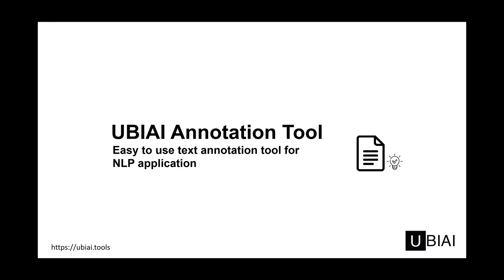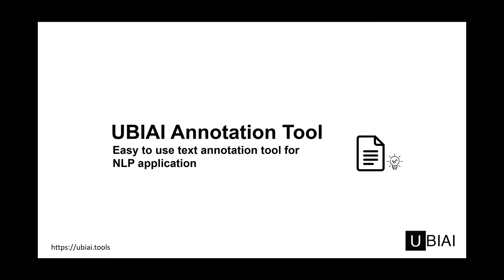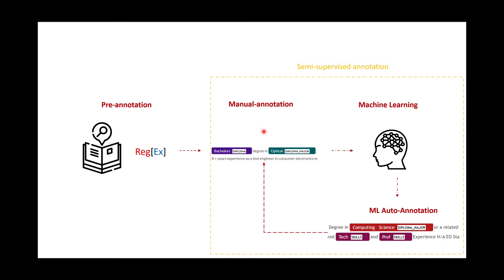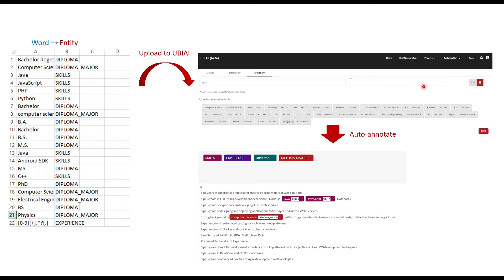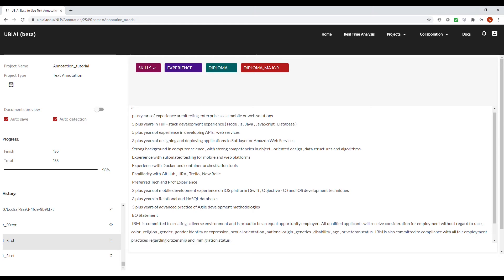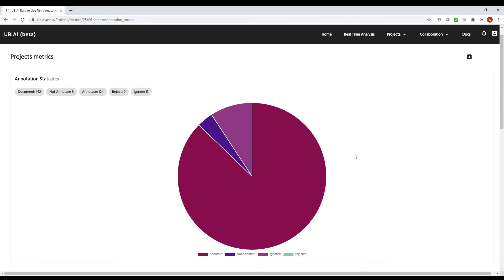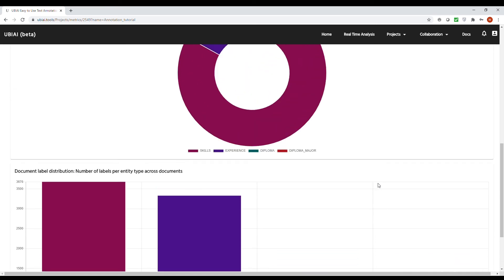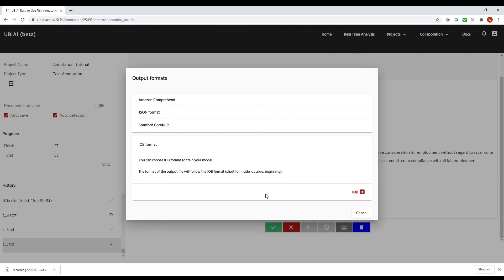How to Easily Annotate Text for NLP Applications | Introducing UBIAI Text Annotation Tool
UBIAI is an easy to use text annotation tool. In this video, we'll show you how to annotate text documents and export the annotation to train a Named Entity Recognition (NER) model for Natural Language Processing (NLP). We'll go over UBIAI's workflow: pre-annotation, manual annotation and machine learning auto-annotation.

We are currently offering the tool for free with full functionalities as part of our beta test program, please feel free to try it out and give us your feedback!